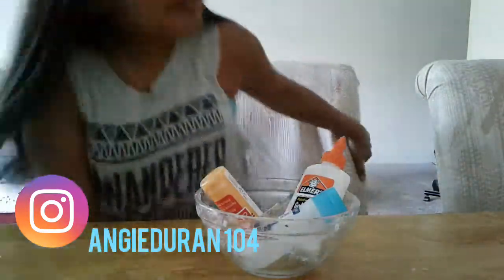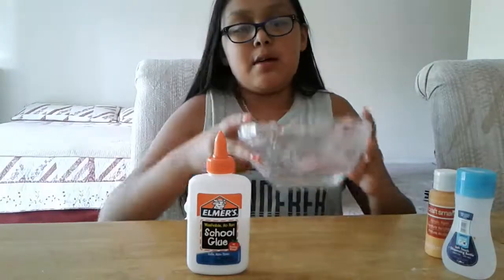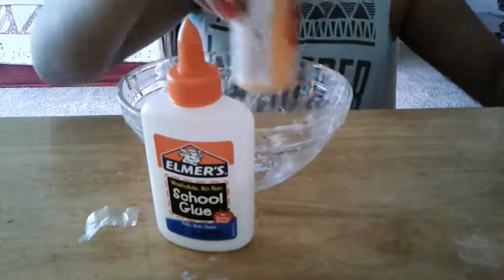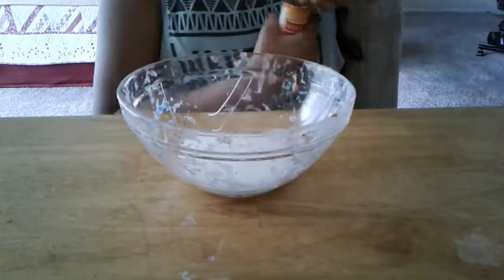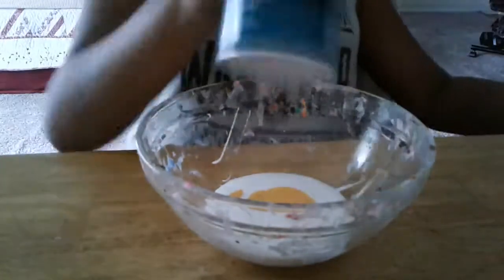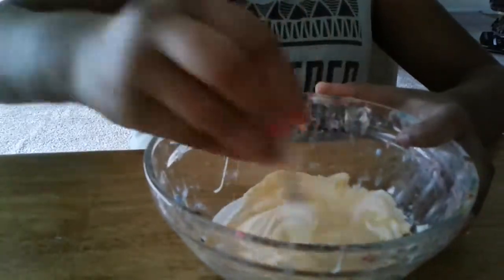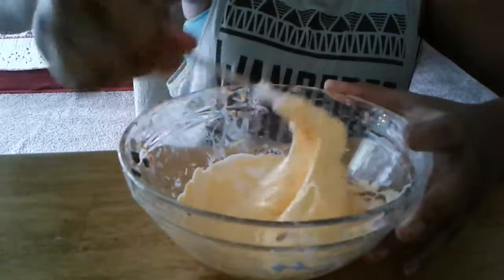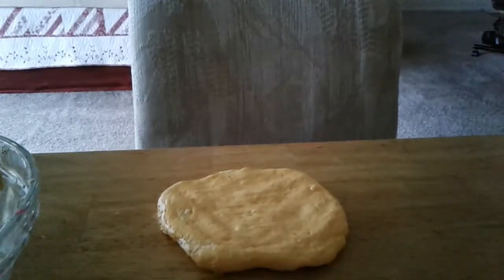How to make fluffy slime 😘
Today I made fluffy slime because one of you told me to do it so here I am making fluffy slime 😲

Socials🤓
Musicaly- Angieduran2016

About me*
Im 10 and love swimming and summer I hope you all enjoyed my vid that's why I keep on making the best content for you 🐴